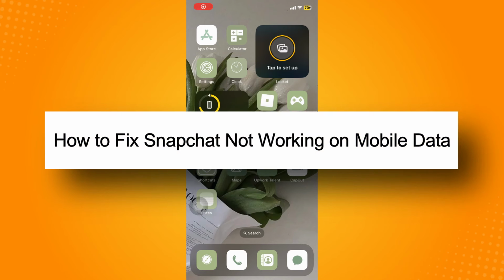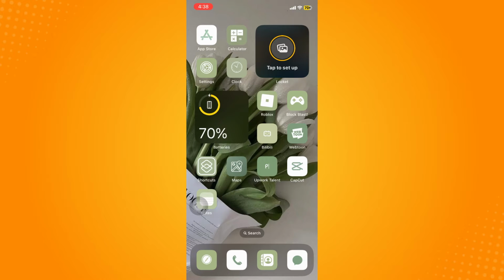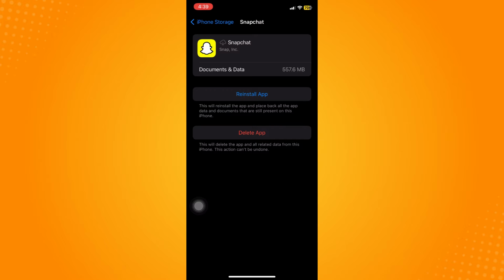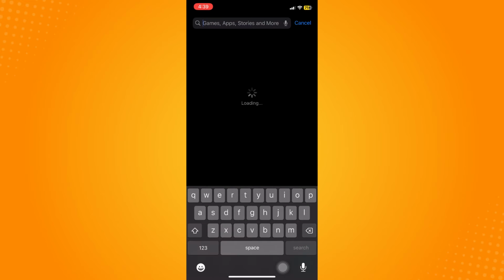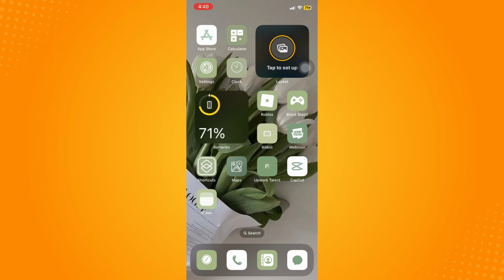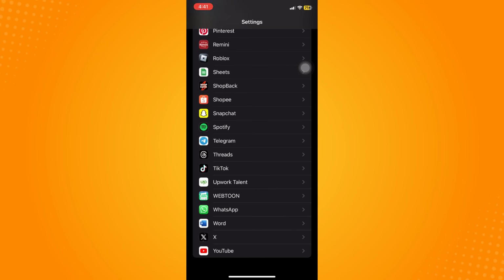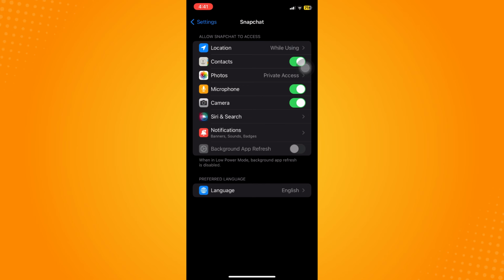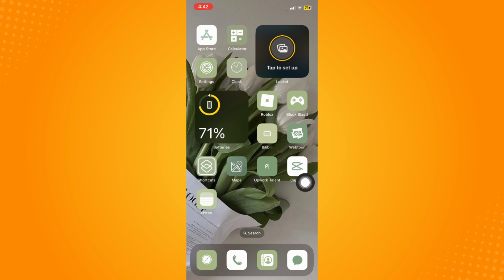How to Fix Snapchat Not Working on Mobile Data (2024)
Learn‎‎‏‏‎ ‎How to Fix Snapchat Not Working on Mobile Data

In this video I will show you‏‏‎ ‎how to fix snapchat not working on mobile data